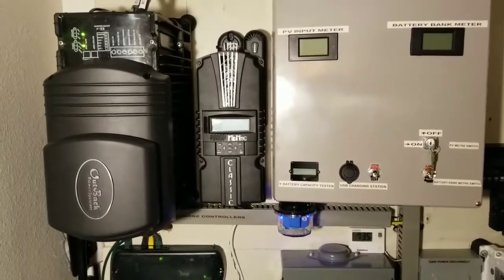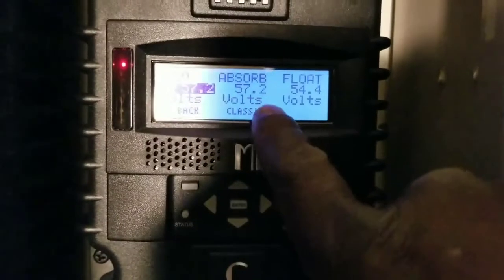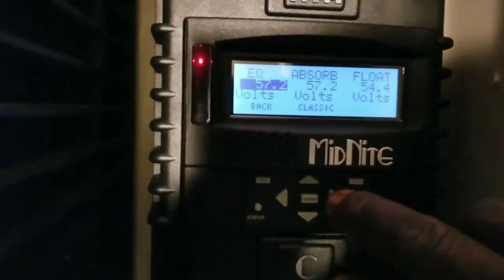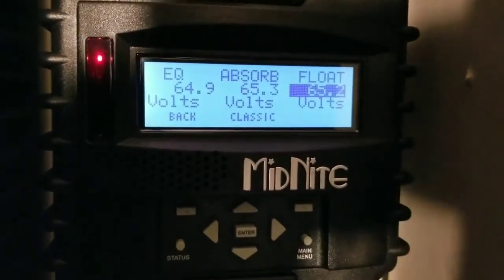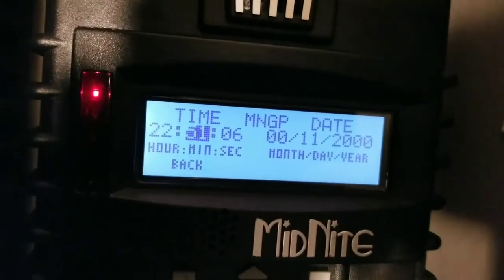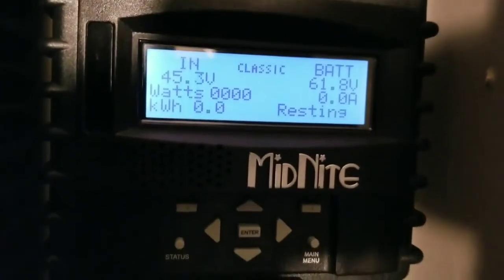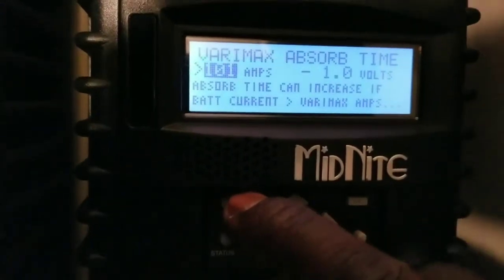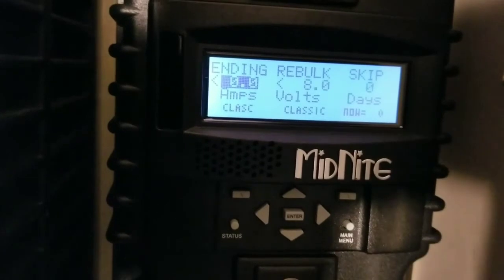MIDNITE SOLAR CLASSIC MENU: PROGRAMMING THE MIDNITE SOLAR CLASSIC 250 TO WORK WITH LITHIUM BATTERY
ALTERNATIVE ENERGY SOLAR CHARGE CONTROLLER: PROGRAMMING MIDNITE SOLAR CLASSIC 250 TO WORK WITH LITHIUM BATTERY,